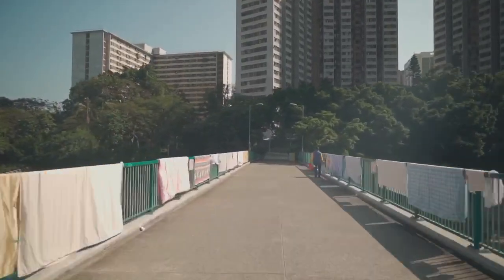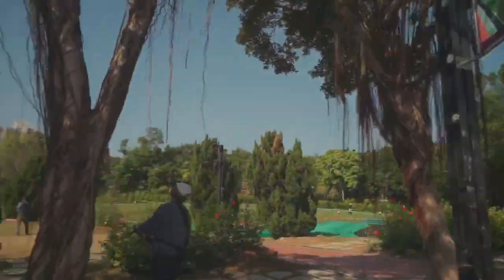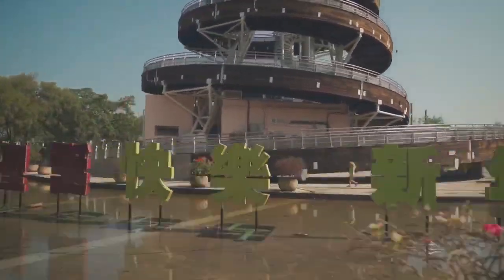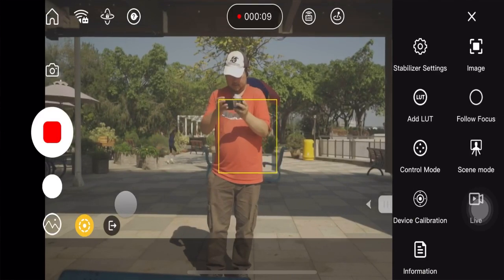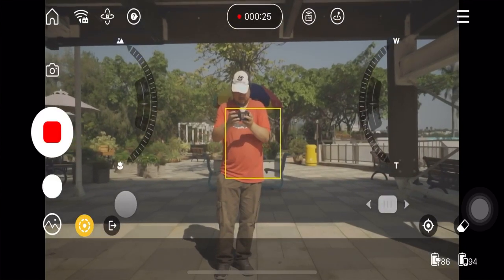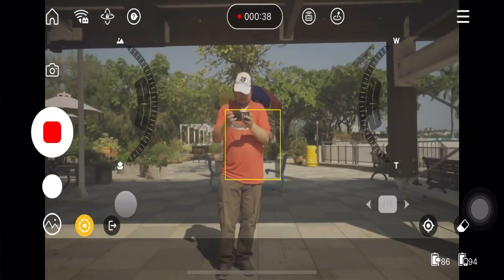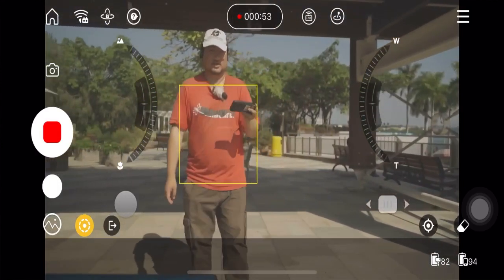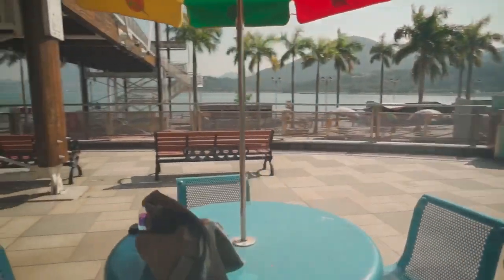Weebill S update version 1.92 review... The wobbly horizon fixer...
This video is the review and testing of gimbal update firmware 1.92... Assuming that you have a perfectly working gimbal and that you are not experiencing noisy motors or the settings not saving in your settings... (these issues seems like a hardware issue for which I can only suggest you seek Zhiyun tech support as software reinstalling can’t seem to improve your situation)

If you check your phone app for the weebill S or their website, you will see that there is a update for version 1.92 for the weebill S...
Follow the update instructions to transfer your update to the gimbal... This requires a good internet connection... and also a Bluetooth link that's not hindered by RF interference... ( could be the cause of up-link software corruption...)

Once transferred you will probably need to auto tune your motors and set the motor strength...

low = small apsc or micro 4 thirds cameras with a light lens... below 1kg
medium = small apsc camera or micro 4thirds camera with a heavy lens ( zoom lens, sigma or similar) 1 to 2.5 kg

High = full frame camera with a zoom lens or similar 1 to  3kg

A camera with zoom lens will likely to need a custom setup so that enough power goes to the tilt motor and pan motor. and roll motor so that the horizon doesn't jitter... probably start with 50 ,50 ,50 and adjust if need be...

The new software has to me proven to be a success and that I have tested extensively around the local park to see if that works... I recommend you should do the same as real world testing is a lot better to diagnose a problem then in a home where you can mistake your cramped working conditions as wobbly conditions...

Note I tested a 1 minuet clip in various conditions  to bring up wobbly footage and fast forward to exaggerate the wobbly footage... And found non that I consider as unusable...

  (note my example is a A7iii sony camera... I do not know if it will work for any other make of camera...)

Ronin SC

osmo action

osmo mobile